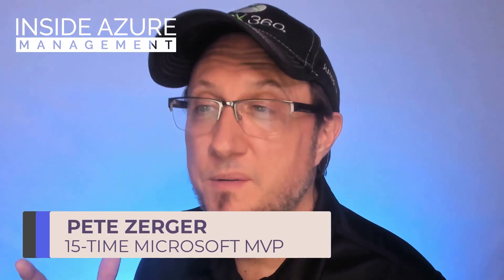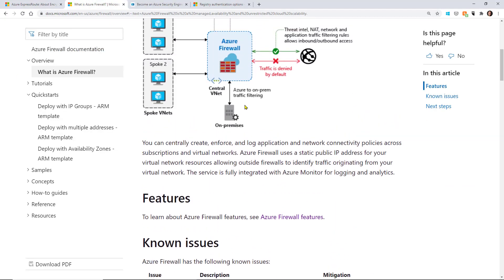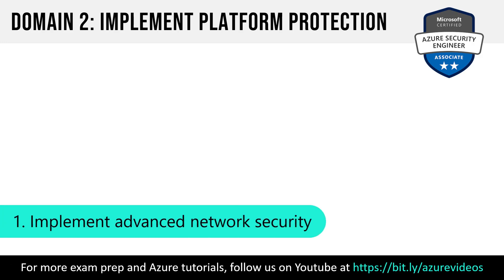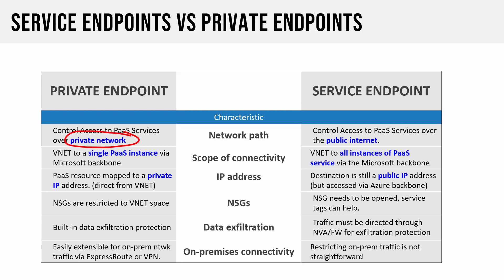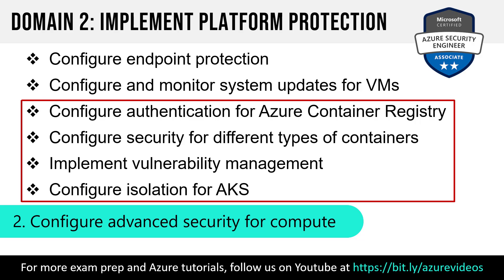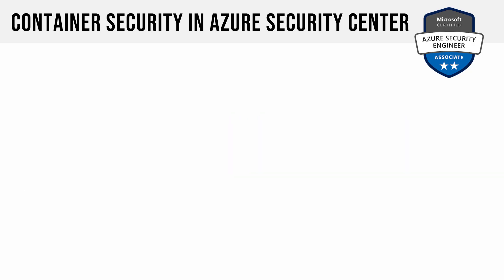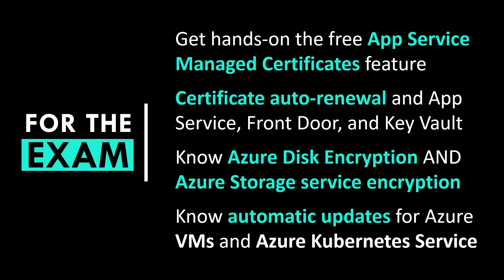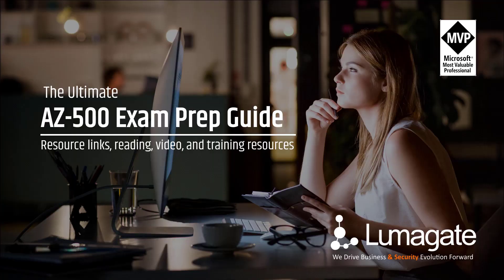Microsoft AZ-500 Exam Cram: PART 2 - Implement Platform Protection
This video is the second in a 4-part series to help supplement your Microsoft AZ-500 exam prep in about an hour. PART 2 covers the "Implement Platform Protection" domain, the second of four domains covered by this exam. Testers who pass this exam earn the Azure Security Engineer Associate certification.

Microsoft Azure Fundamentals (AZ-500) Exam Reference